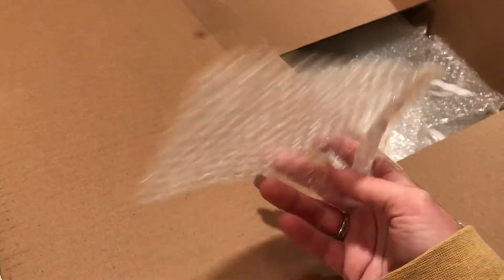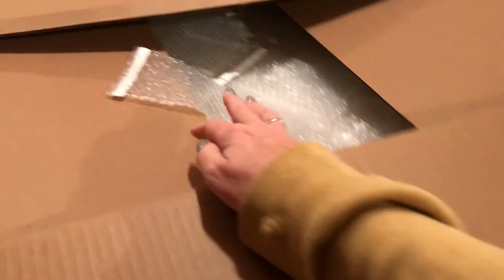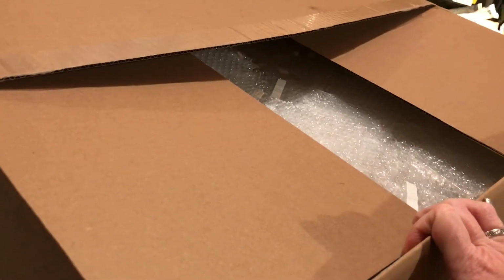Weekly Reseller Vlog - Taxes, Packing Supplies, Sorting Thru Opinions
My weekly reselling vlog: talking about taxes, one of my favorite packing supplies, and don't get bogged down with everyone else's opinions.